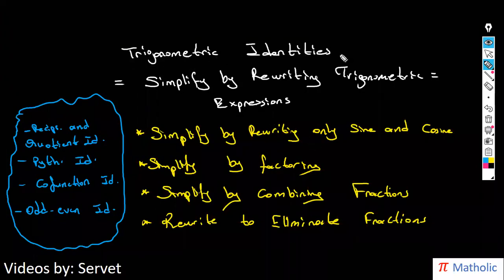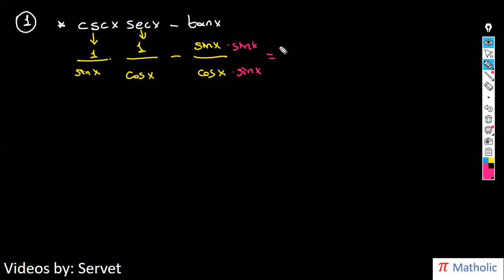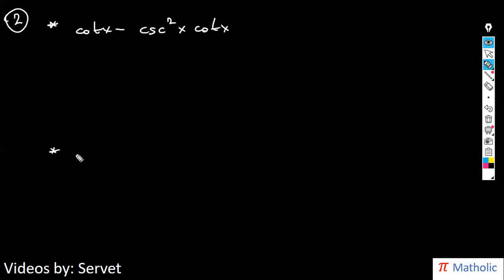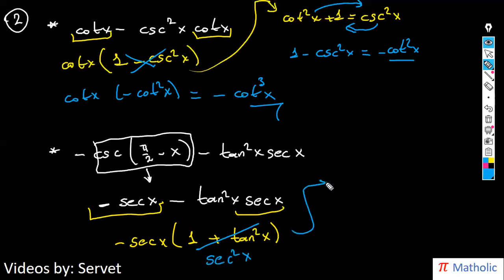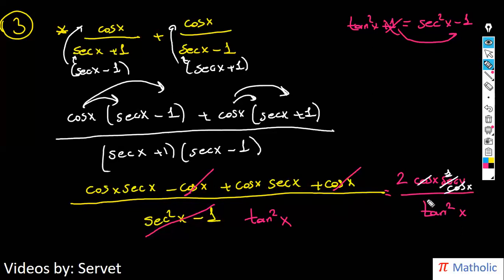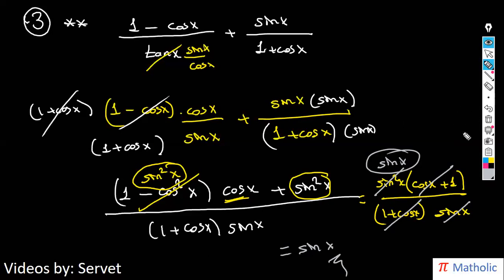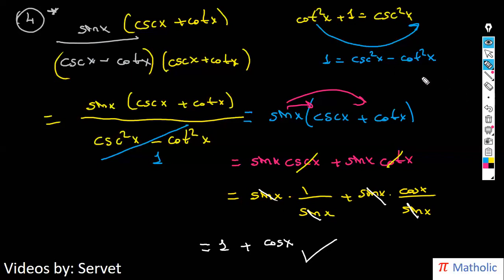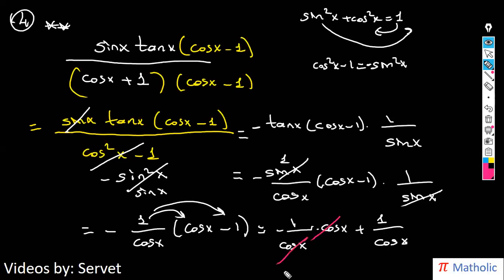Trigonometric identities. Simplify and Rewrite Trigonometric Expressions. How to do it the easy way.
This video shows you How to simplify and rewrite trigonometric Expressions(Lesson 5.1)
Examples about:
*Simplify by rewriting only sine and cosine.
*Simplify by factoring.
*Simplify by combining fractions.
*Rewrite to eliminate fractions.